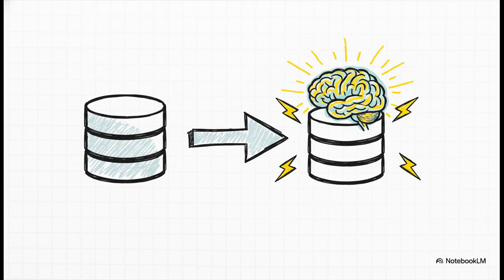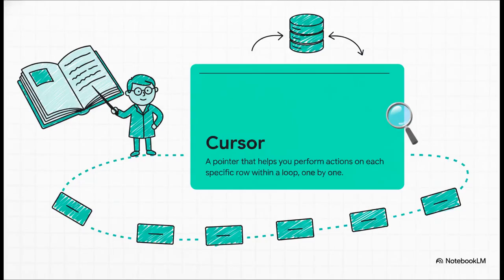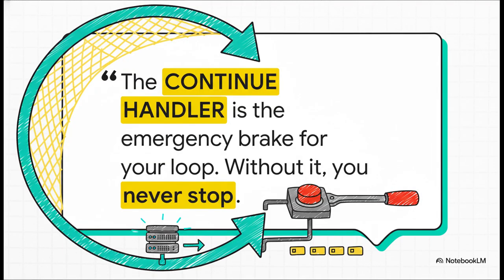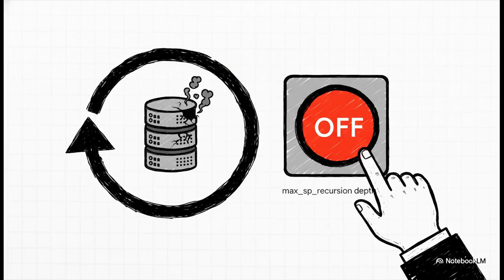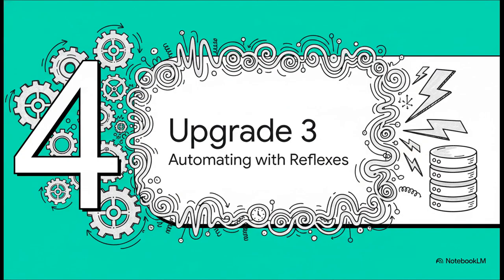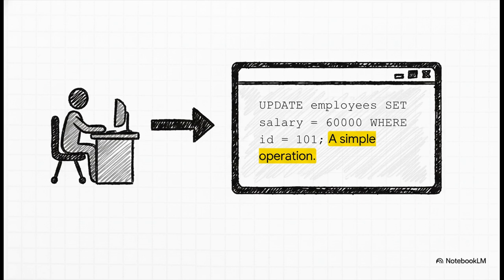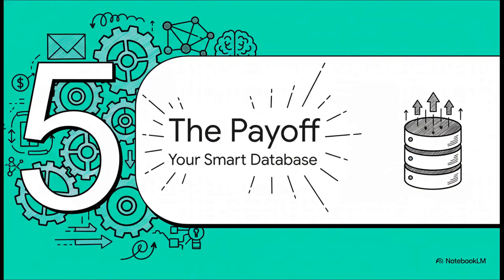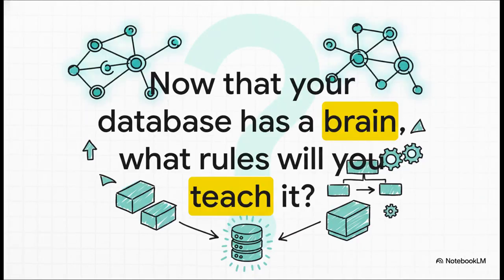Advanced MySQL Automation: Mastering Row-by-Row Cursors, Reusable Functions, and Database Triggers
Cursors act as pointers that allow you to process database rows individually, following a strict lifecycle of declaring, opening, fetching, and closing
Recursive Stored Procedures provide a method for code to call itself repeatedly, though they require a defined recursion depth limit to prevent memory issues and server crashes
MySQL Functions are designed to perform calculations and return a single value, making queries cleaner, whereas Stored Procedures are used for broader data modifications
Triggers automate database tasks by firing during specific table changes, enabling the creation of automatic audit trails and the prevention of manual data errors
Through BEFORE and AFTER timing and the use of NEW and OLD keywords, triggers can validate data entries or correct them instantly to maintain system integrity